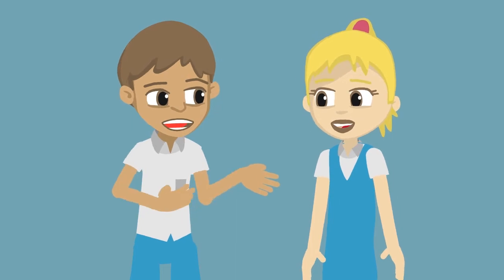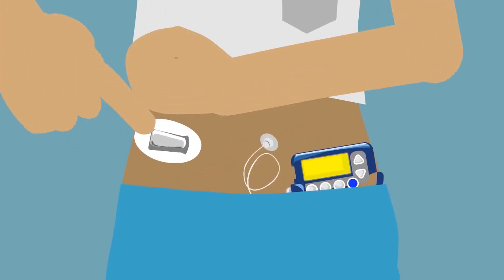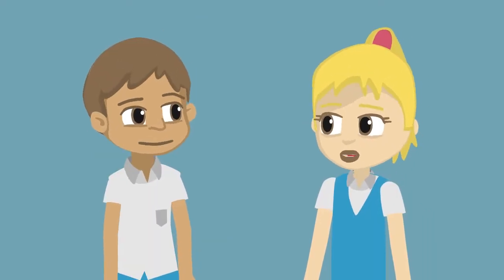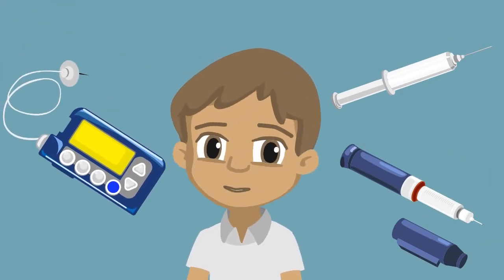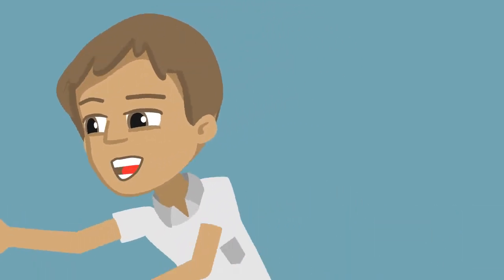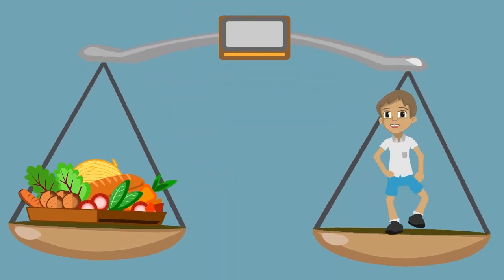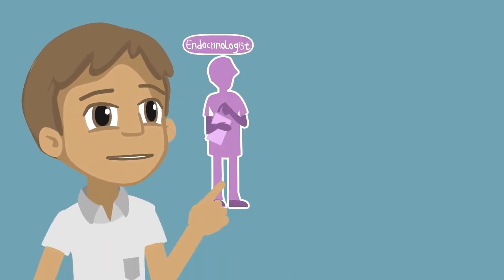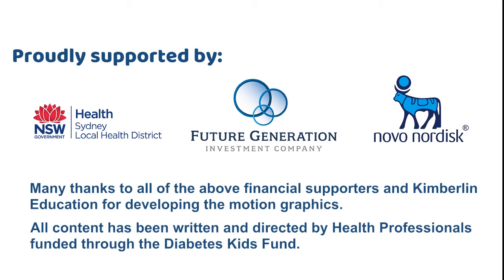Diabetes Management | As1 Kids